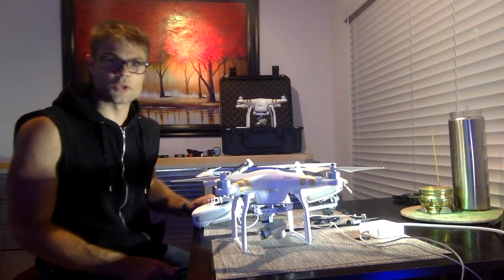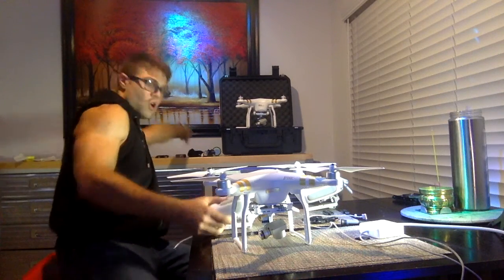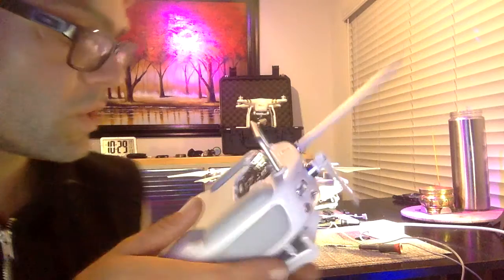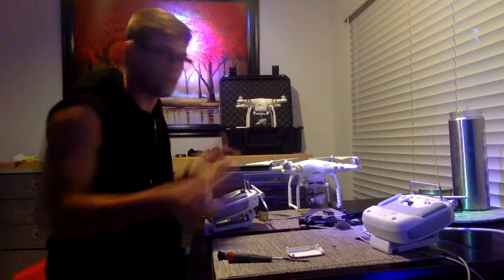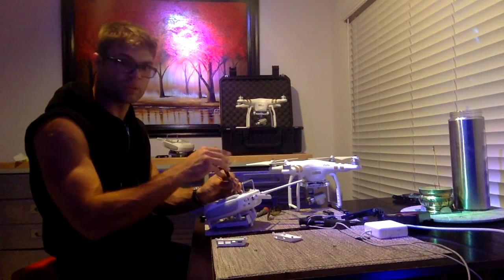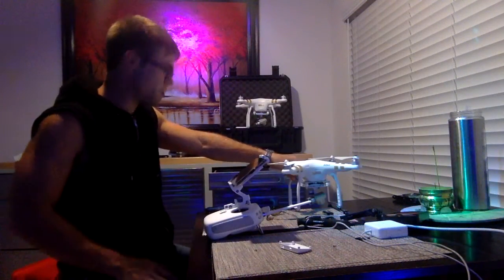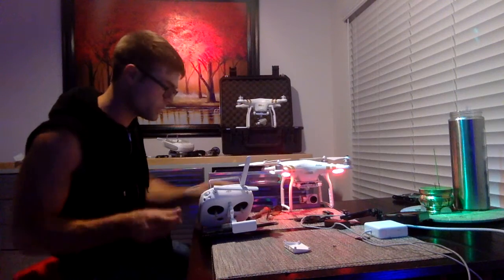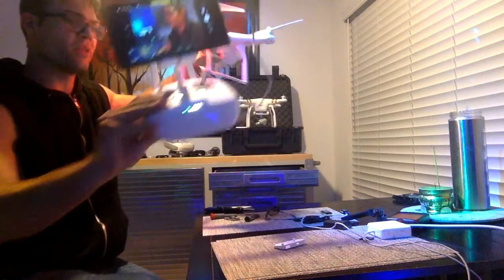How to install HDMI Output Module DJI Phantom 3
Easy-to-follow instructions on how to install the new HDMI Output Module for you Phantom 3 Adv / Pro remote control. From the preparation 'til the updating at the end. Everything you need to know in just six minutes.